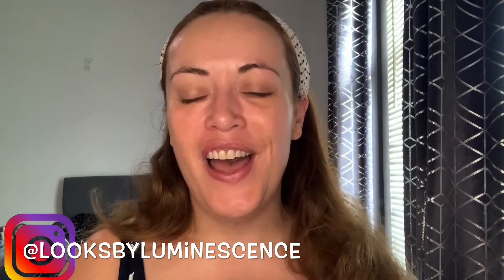Full face of Elf makeup. First impressions and some old favourites.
First impressions on some new elf products I picked up in the recent sale. Honest review and testing.